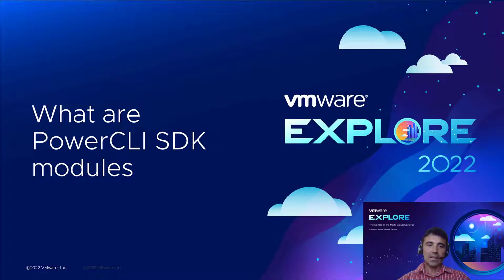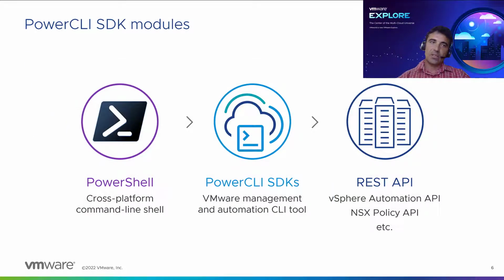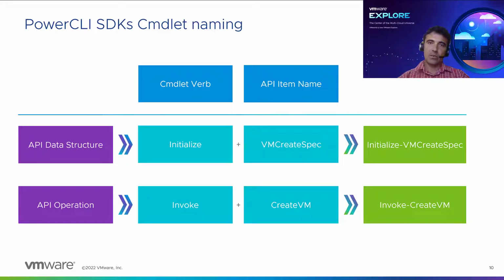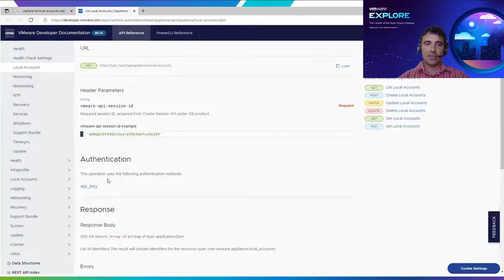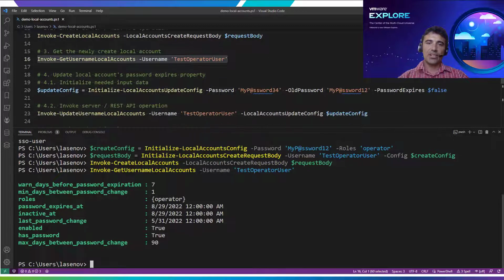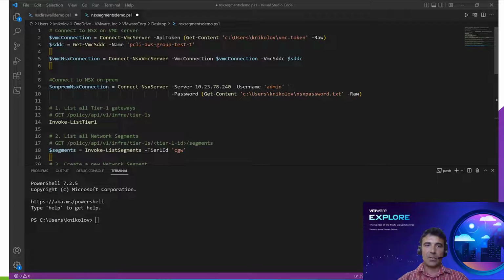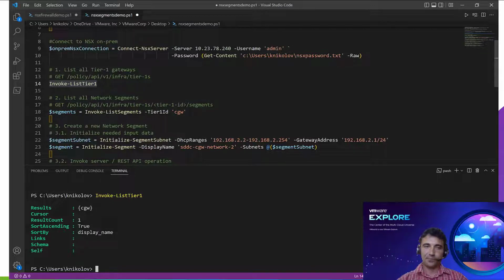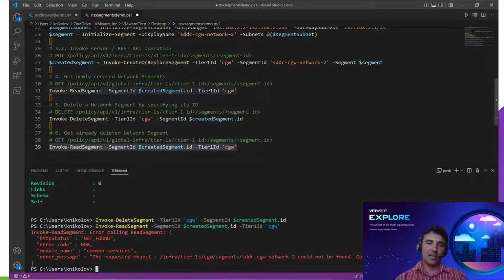PowerCLI and REST APIs – A New Beginning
VMware PowerCLI is the most popular VMware admin tool, used by thousands of admins every day to automate different aspects of their VMware infrastructure. In addition to calling the cmdlets, which are included in the PowerCLI product modules, you can now use PowerCLI to make direct calls to VMware product APIs. In the latest PowerCLI versions, we developed a new, more intuitive approach to calling VMware REST APIs. We also built integration with the VMware REST API documentation database, so you can fetch PowerCLI samples directly from the API documentation portal. Join our session and see a demo of how you can easily automate workflows by using VMware vSphere and VMware NSX REST APIs with PowerShell